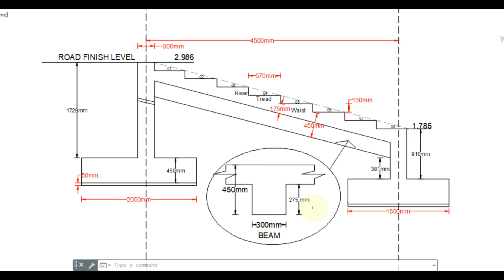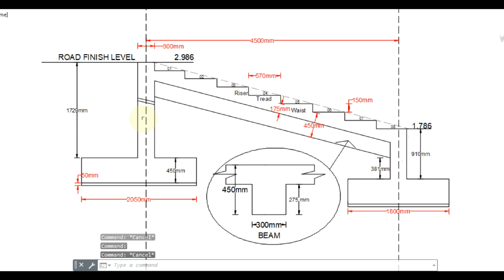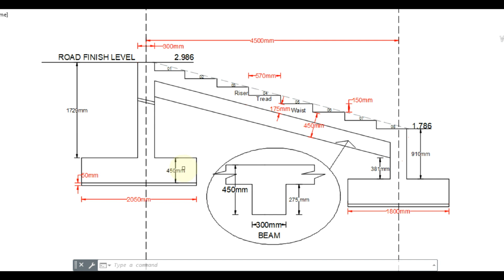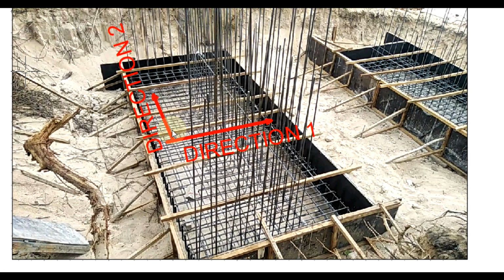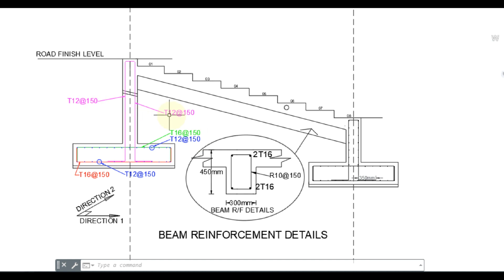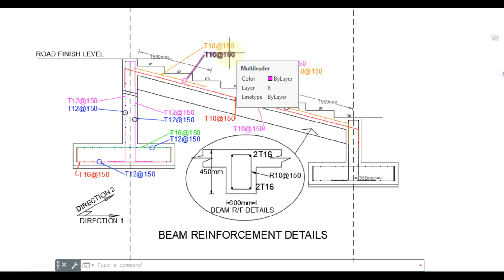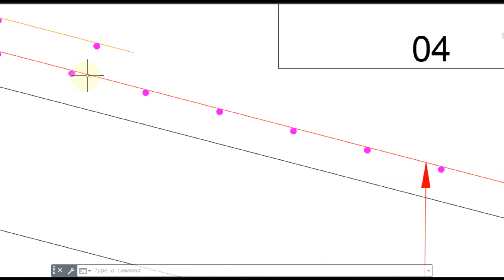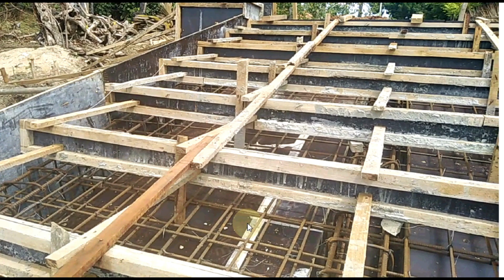Construction of Sea Access Step - Part 2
For watching part 1 video

Easy understanding of construction procedure of sea access step and reinforcement details.